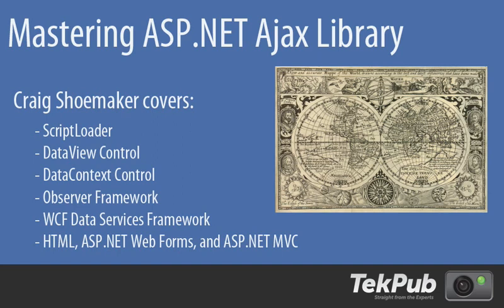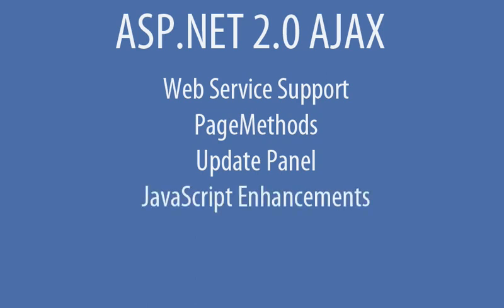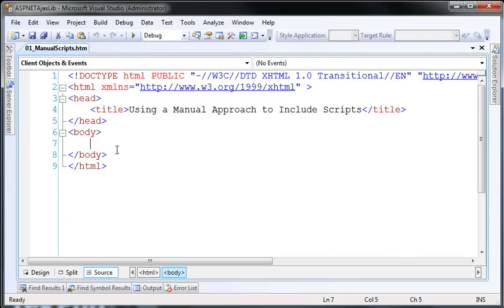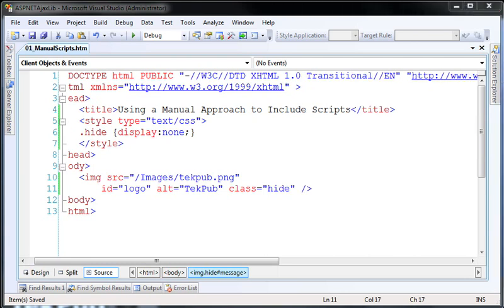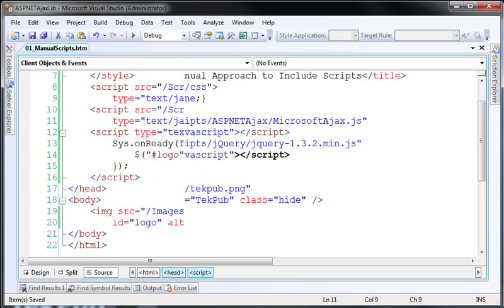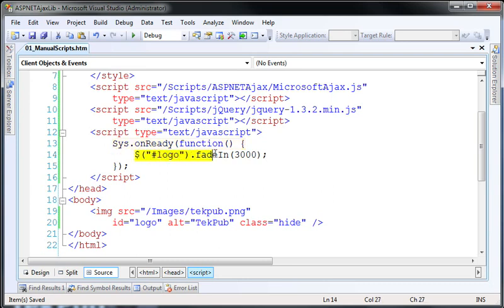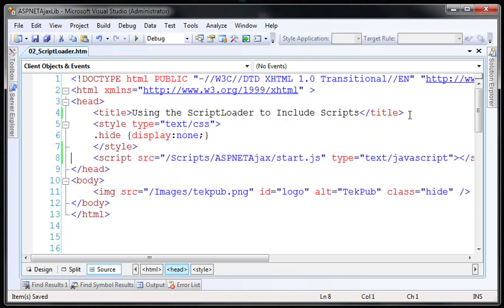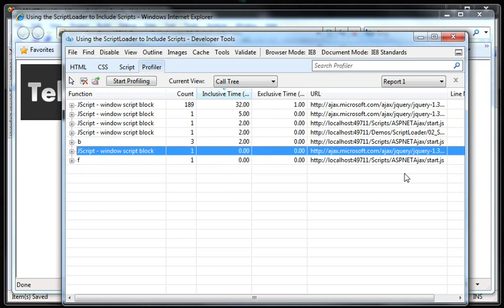Tekpub - Mastering ASP.NET Ajax Library (2011)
In this series Craig Shoemaker walks through the new ASP.NET Ajax Library. Craig will cover how to use the ScriptLoader, DataView Control, DataContext Control, Observer Framework, and how to work with WCF Data Services. Craig will cover how to use the library in pure HTML or with ASP.NET WebForms or ASP.NET MVC.